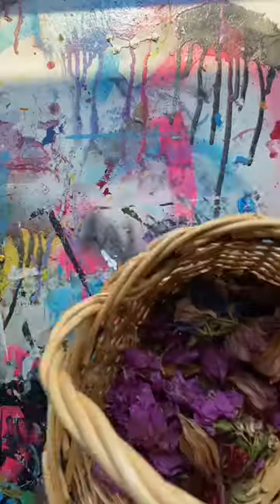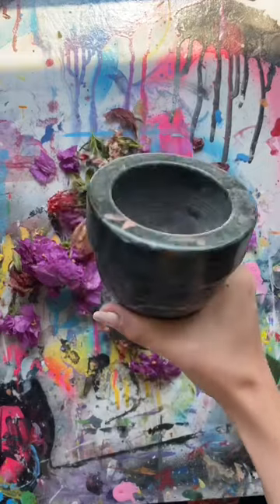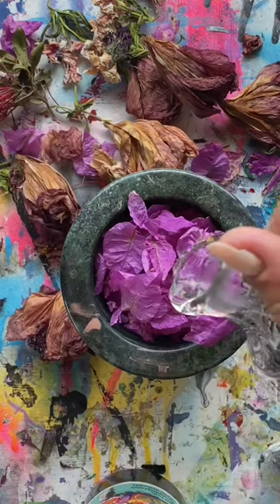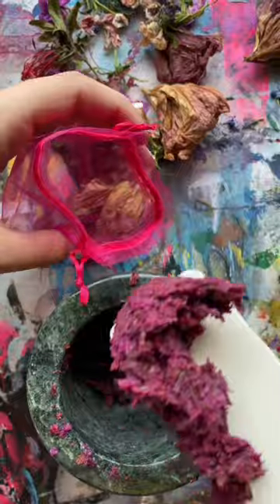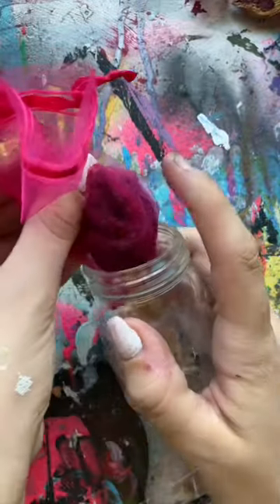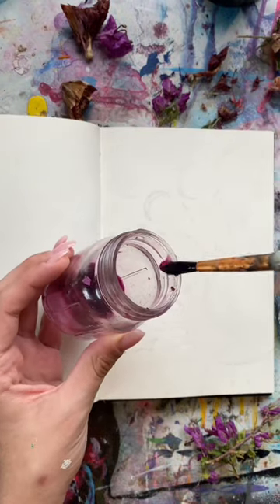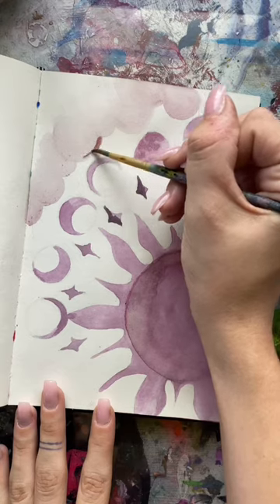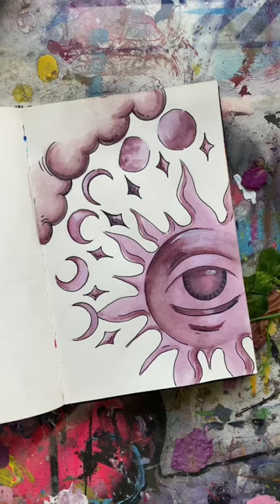DO NOT make paint out of flowers (unless you want it to smell)